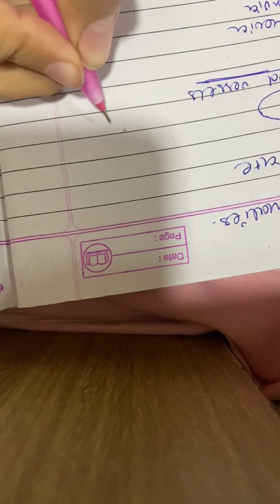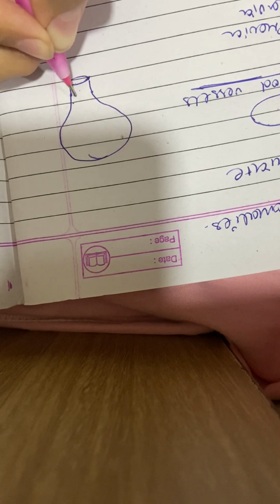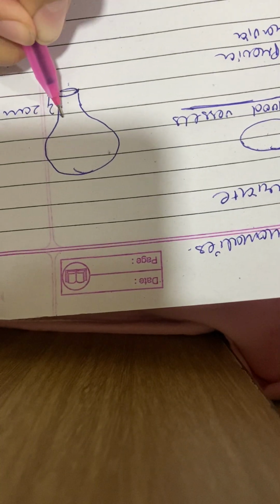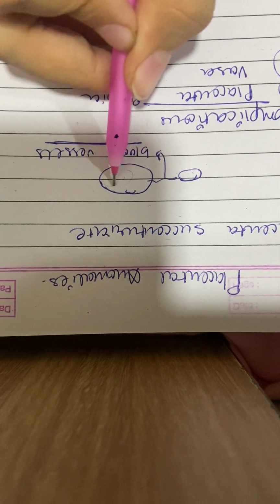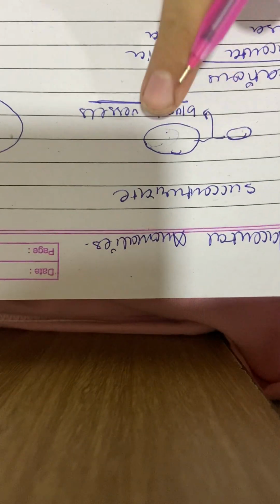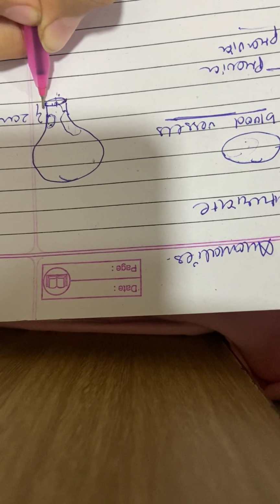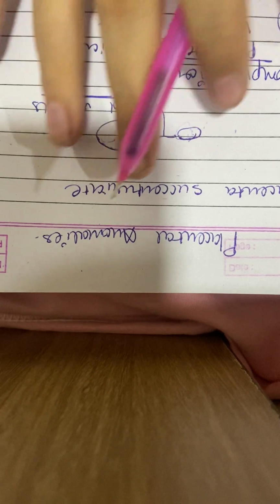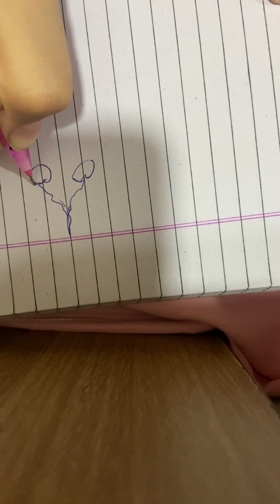Placental Anomalies|Obs & Gynaec| MBBS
Placental Anomalies
Obs and Gynaec | MBBS
doctor # medical life